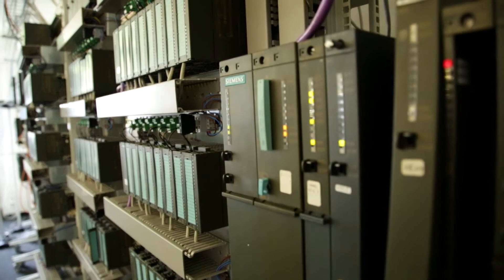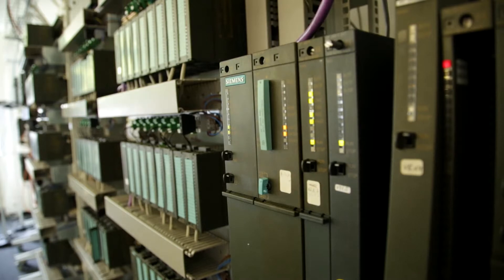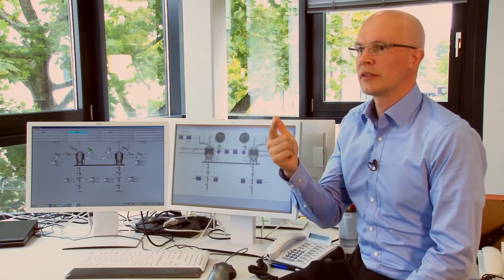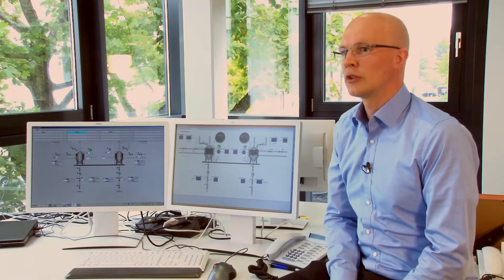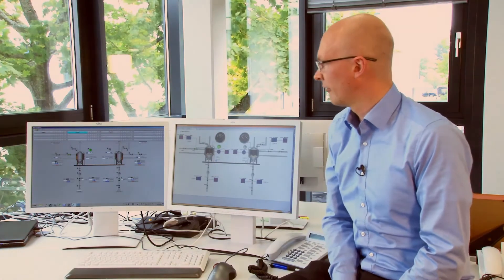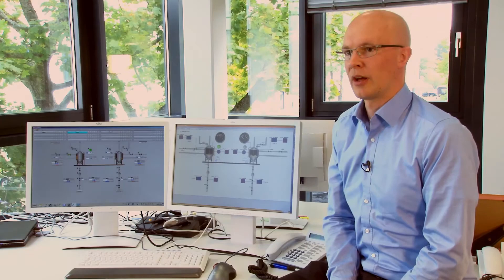SIMIT Simulation Framework: Virtual commissioning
SIMIT Simulation Framework provides real-time simulation for comprehensive testing of automation programs. The video shows how virtual commissioning of plants, machines, and processes can easily be realized with SIMIT Simulation Framework included when hardware is not available.